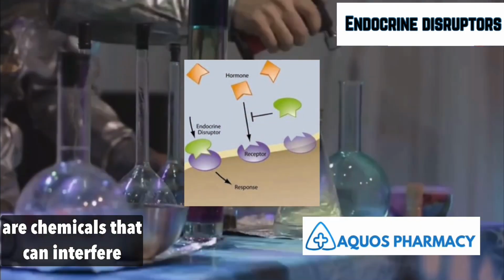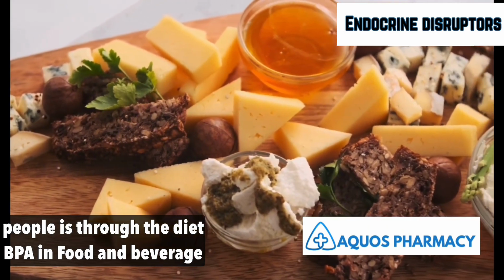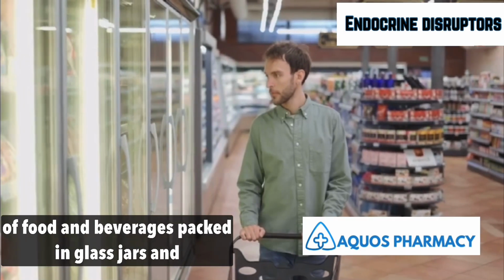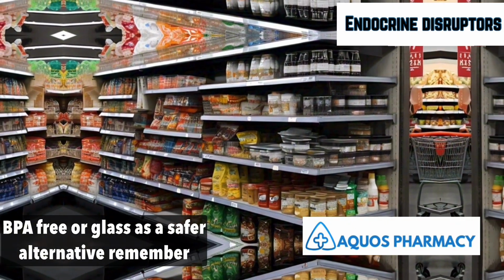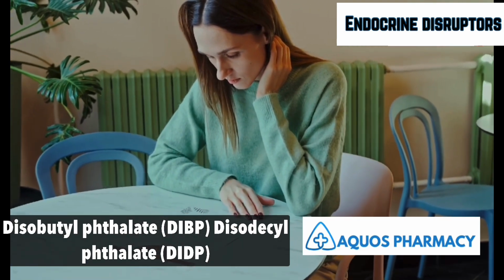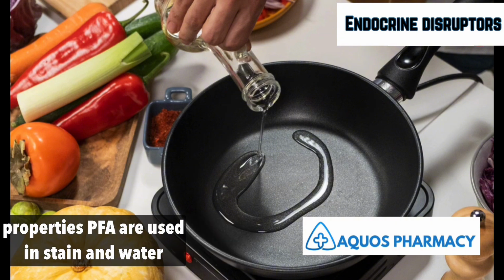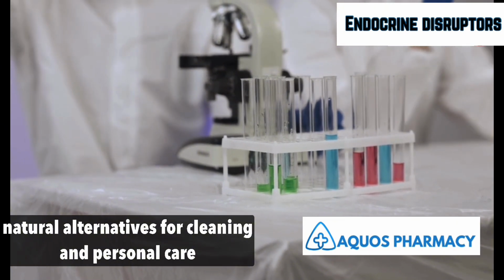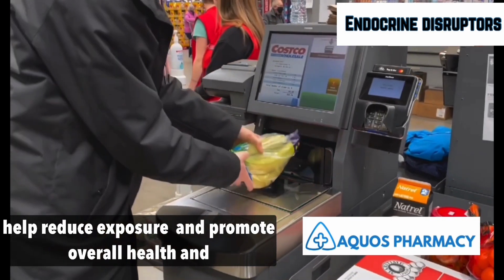How Everyday Products Are Destroying Your Hormones and Your Health😷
This video provides a comprehensive guide to endocrine disruptors, a class of chemicals that can interfere with the body's endocrine system. The video explains what endocrine disruptors are, where they are found, and how they can affect human health. It also provides detailed information on five common endocrine disruptors: BPA, Phthalates, Parabens, PFAS, and Triclosan.

Watching this video, you can expect to:

1. Learn about the sources of endocrine disruptors and how they enter the body.
2. Understand the potential health risks associated with each of the five endocrine disruptors, including cancer, hormonal imbalances, reproductive problems, and developmental issues.
3. Discover how to minimize exposure to endocrine disruptors through simple changes in daily habits, such as using glass or stainless steel containers, choosing phthalate-free and paraben-free personal care products, and filtering drinking water.
4. Find out how to identify products that contain endocrine disruptors by reading labels and looking for specific ingredients.
5. Learn about the importance of supporting policies and companies that prioritize safe chemical use.

Overall, this video aims to educate and empower individuals to make informed choices about their exposure to endocrine disruptors and promote overall health and well-being.

Aquos Pharmacy Bio:
Aquos pharmacy Ltd, is the top pharmacy chain in Nigeria centered on pharmaceutical care and the fastest growing in West Africa. As a CAC and PCN Registered Pharmacy and Equal Opportunity Service Provider, Aquos Pharmacy is committed to our mission of making your pharmacy experience as easy and stress-free as possible. We will work with you to ensure that you understand your medications and how to take them properly. We will also answer any questions you have about your health and wellness.
Always consult with your doctor or pharmacist before taking any medications, including over-the-counter medications.